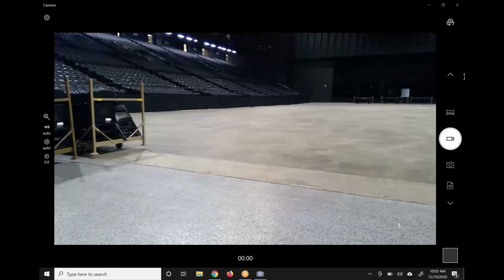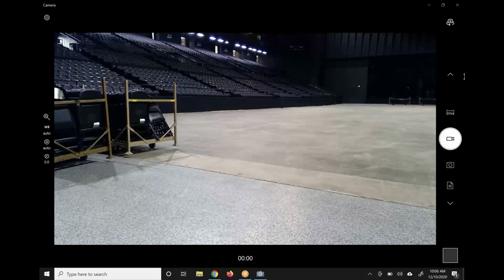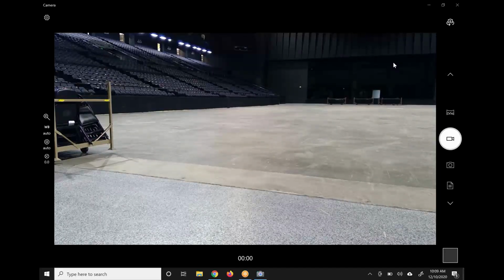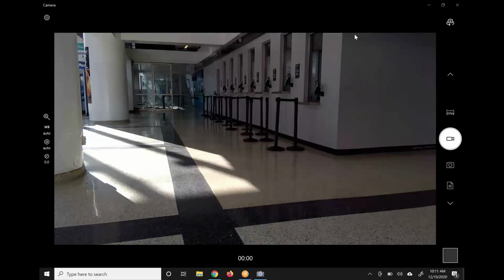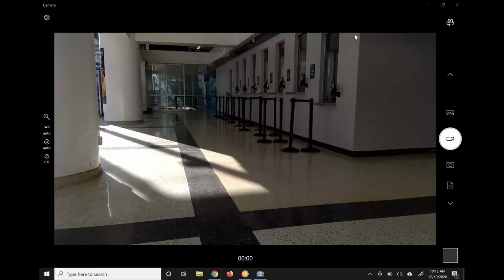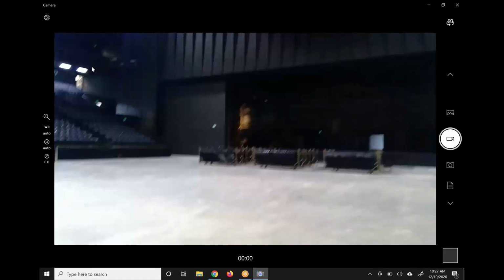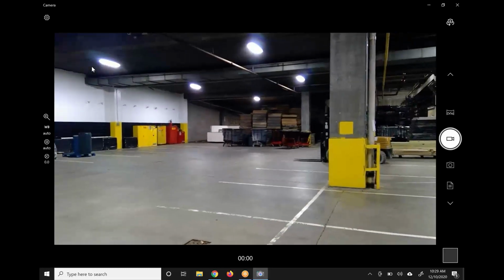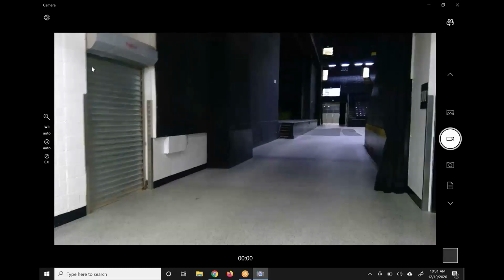Baltimore Arena Video Tour